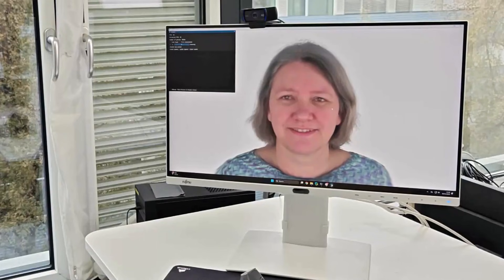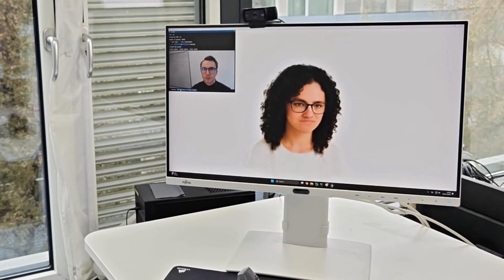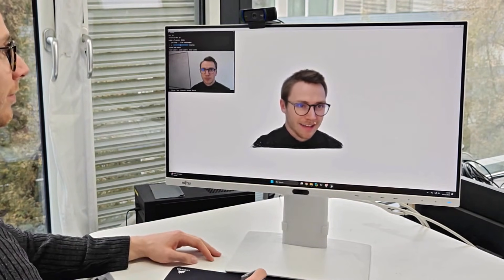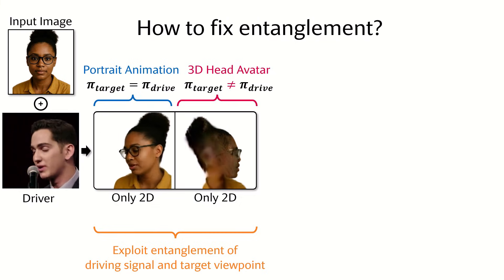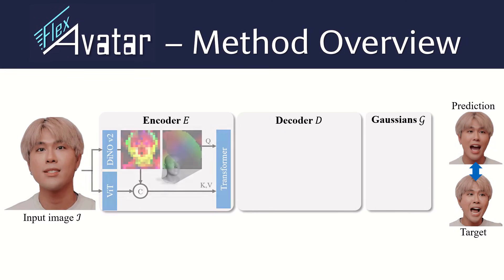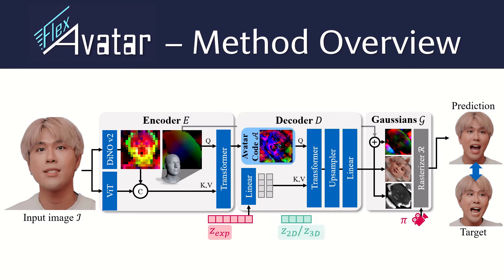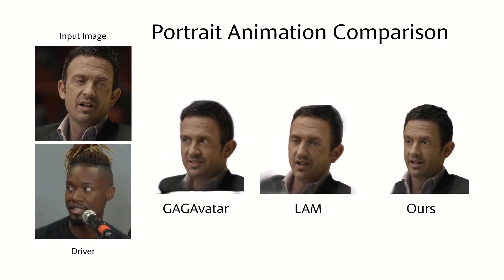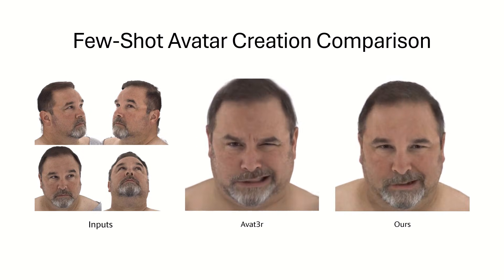FlexAvatarLearning Complete 3D Head Avatars with Partial Supervision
We introduce FlexAvatar, a method for creating high-quality and complete 3D head avatars from a single image. A core challenge lies in the limited availability of multi-view data and the tendency of monocular training to yield incomplete 3D head reconstructions. We identify the root cause of this issue as the entanglement between driving signal and target viewpoint when learning from monocular videos. To address this, we propose a transformer-based 3D portrait animation model with learnable data source tokens, so-called bias sinks, which enables unified training across monocular and multi-view datasets. This design leverages the strengths of both data sources during inference: strong generalization from monocular data and full 3D completeness from multi-view supervision. Furthermore, our training procedure yields a smooth latent avatar space that facilitates identity interpolation and flexible fitting to an arbitrary number of input observations.

In extensive evaluations on single-view, few-shot, and monocular avatar creation tasks, we verify the efficacy of FlexAvatar. Many existing methods struggle with view extrapolation while FlexAvatar generates complete 3D head avatars with realistic facial animations.